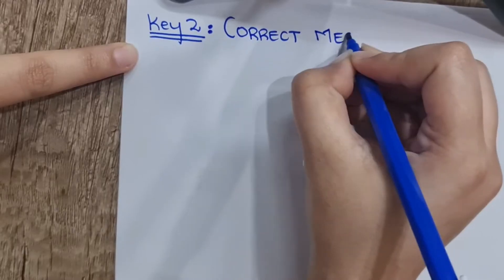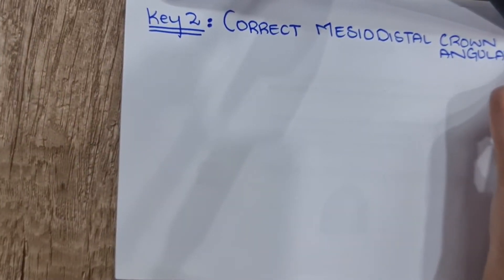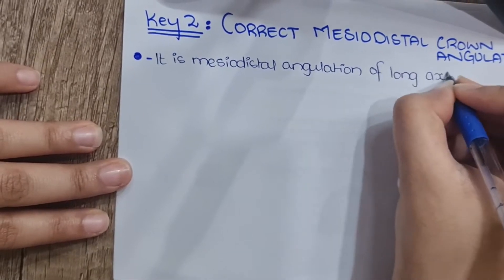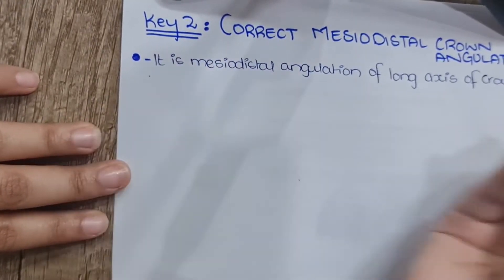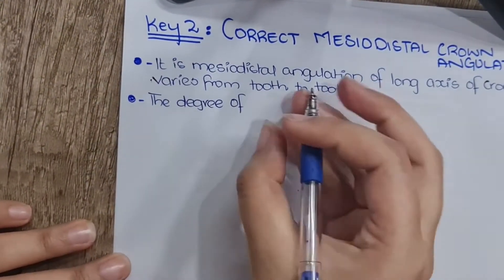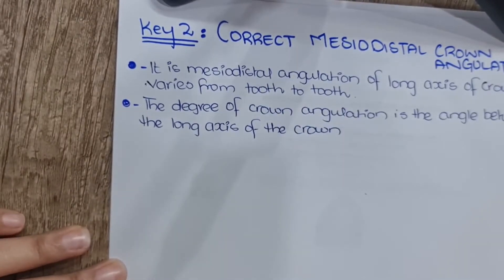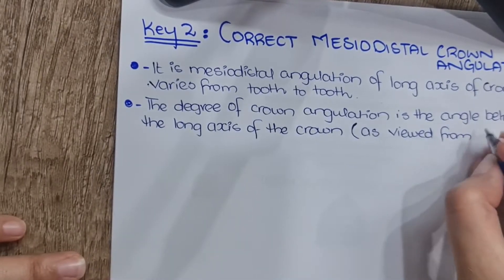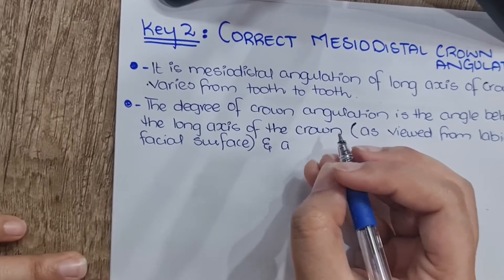Andrew's 6 Keys of Occlusion - Explained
Conceptual & Covering important related points
Orthodontics